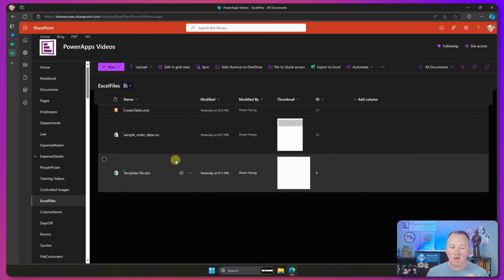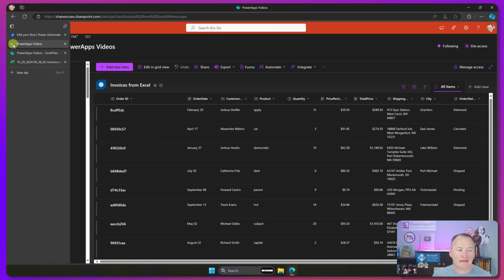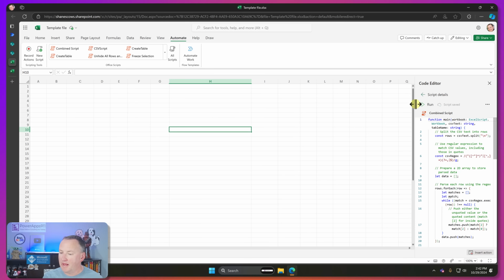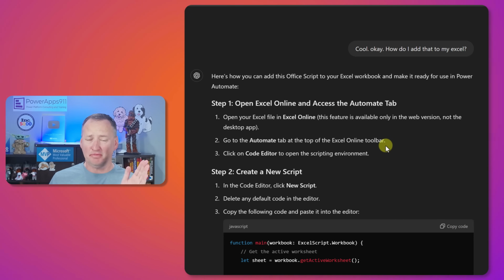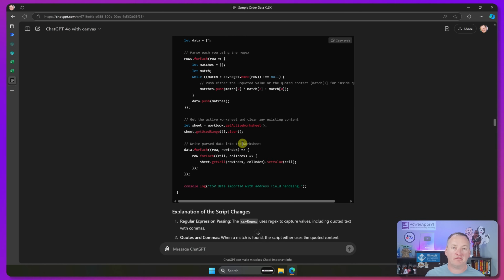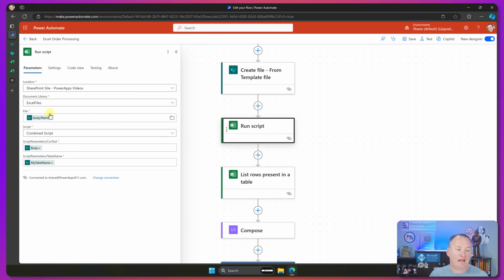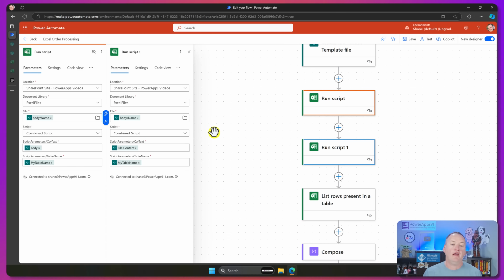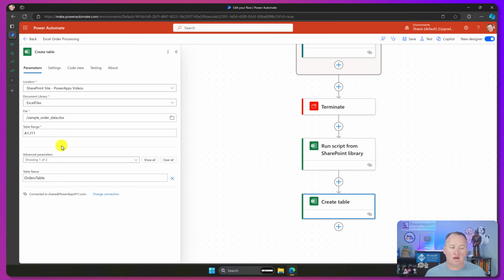Using Excel Scripts with Power Automate to convert CSV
Ready to streamline your data processing workflow? In this video, we dive into how you can use Excel Scripts with Power Automate to easily convert CSV files into dynamic Excel tables, saving you time and manual effort.

We’ll walk you through:

* Setting up Excel Scripts: Learn the basics of creating scripts to handle CSV data within Excel.
Automating with Power Automate: Discover how to automate repetitive tasks, from file conversions to data structuring, with easy-to-follow steps.
* Using AI for Script Generation: See how ChatGPT can assist in generating scripts, even if you're new to coding.
* File Management Tips: Practical advice on handling dynamic file naming and date formatting for a smooth automation process.

Whether you’re managing data on SharePoint or just looking for a powerful data solution, this video offers a step-by-step guide to empower your use of Power Automate and Excel Scripts.

0:00 Using Excel Scripts with Power Automate to convert CSV
0:34 Demo the power automate script to convert csv to excel
2:22 For a selected item trigger in SharePoint with inputs
2:51 Get file content action in SharePoint
4:01 Create file SharePoint action from an Excel Template
5:52 Overview of the Excel Scrip
7:00 Using ChatGPT to create an Excel Script
12:25 Run script from Excel in Power Automate
12:40 Understanding Inputs with Dynamic Content
15:25 List rows present in a table Excel action
16:21 Create Item SharePoint action